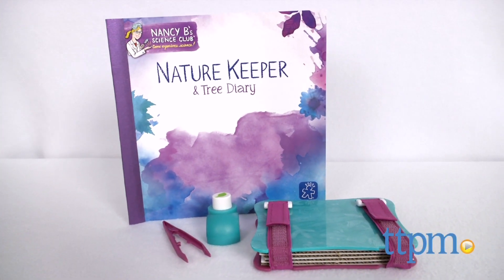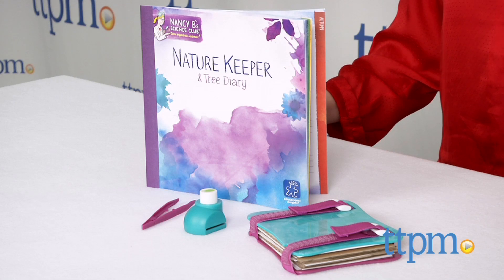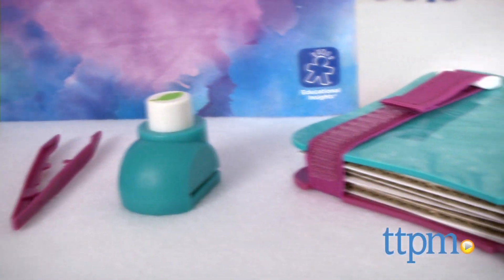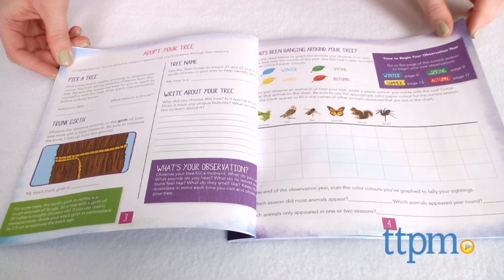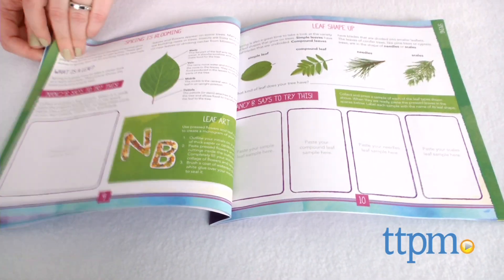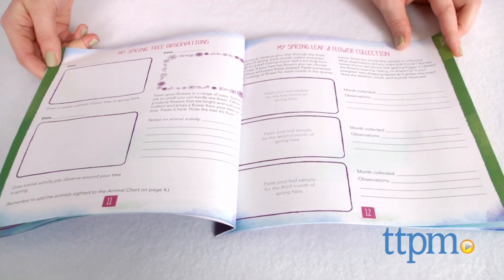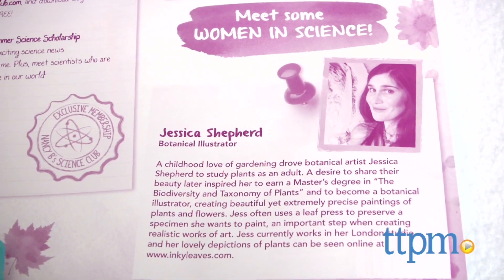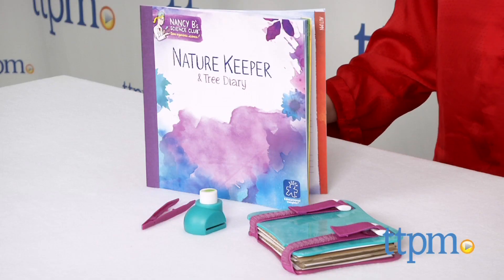Nancy B Nature Keeper and Tree Diary from Educational Insights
Young botanists can observe and detail seasonal changes in nature with the Nancy B's Science Club Nature Keeper & Tree Diary. For full review and shopping info

Product Info:
It comes with a nature press, tweezers, a leaf-shaped craft punch, and a 22-page diary. Choose a tree to adopt and observe over the course of a year, noting observations in the diary. The diary includes art and science activities for every season, such as documenting the animals that visit your tree, scientifically estimating your tree's age, making leaf art, and more. The kit also includes information about real-world female scientists.